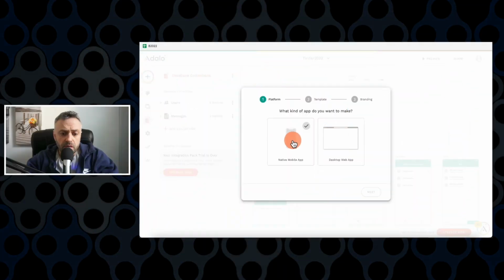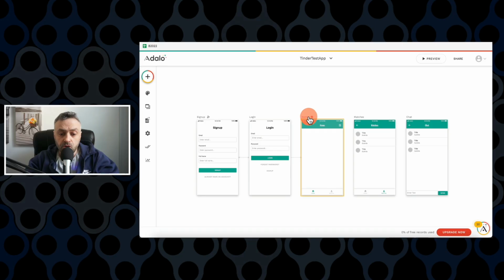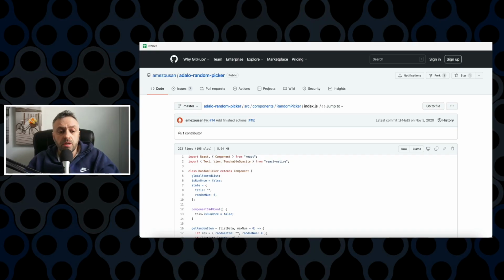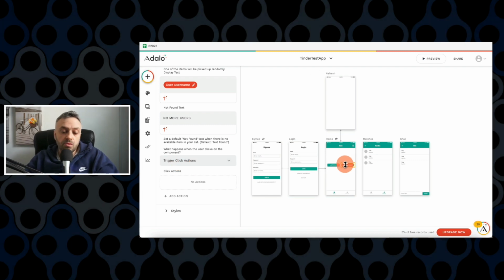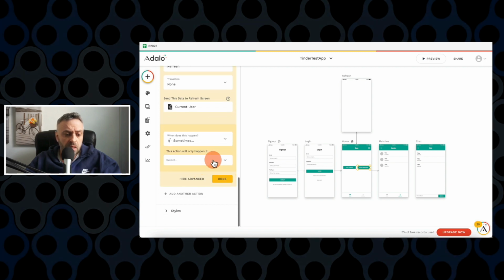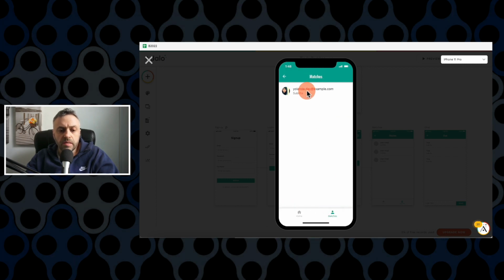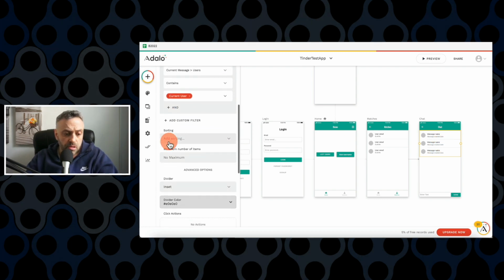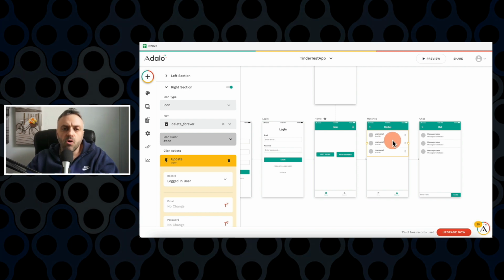Build a Tinder Clone With Adalo (FULL TUTORIAL) | No Code App Development in 2022